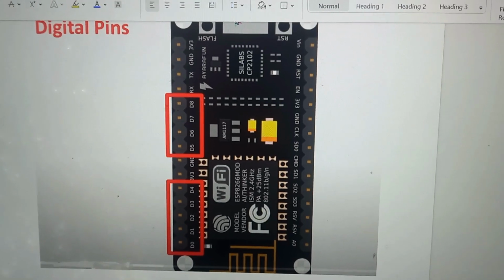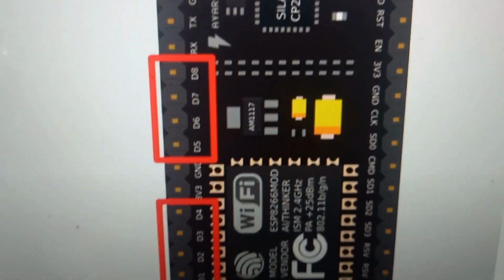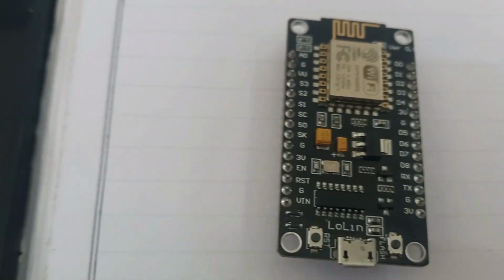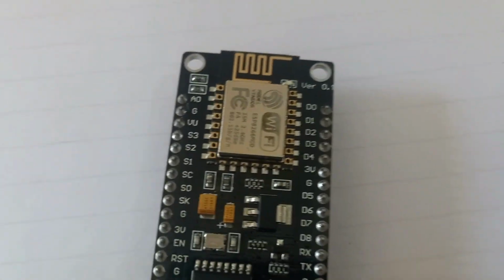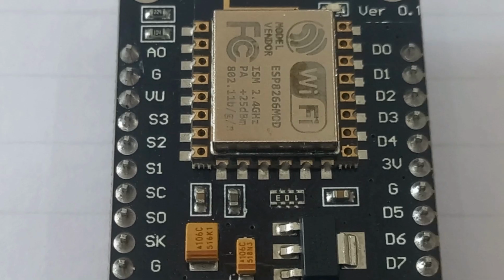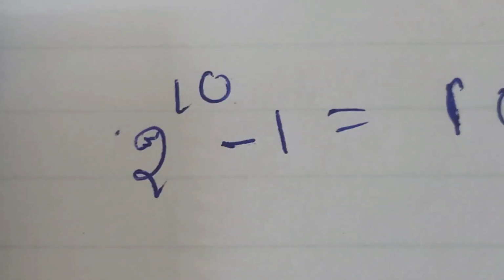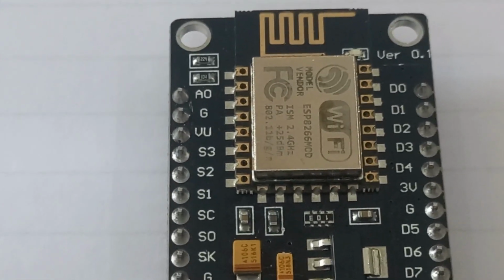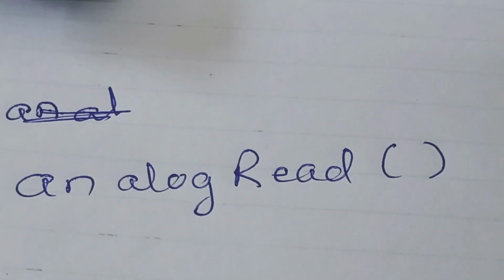Digital pins and analog pin of Nodemcu RSP8266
Use of digital I/O pins and analog pin  of Nodemcu